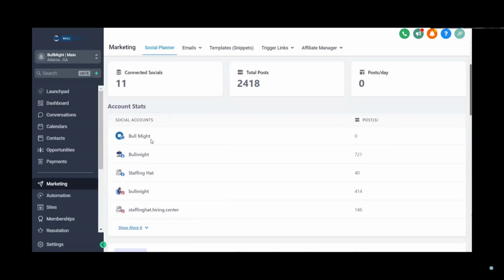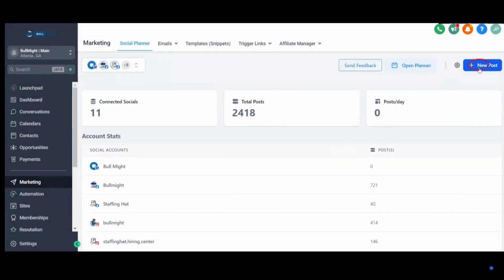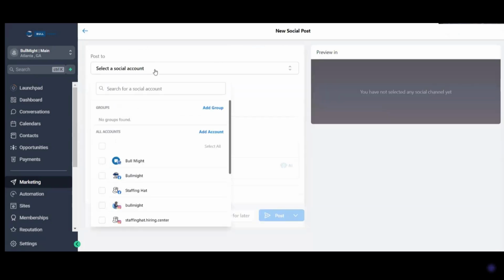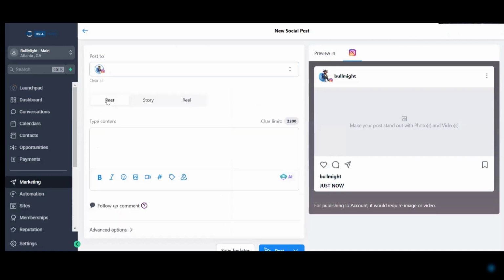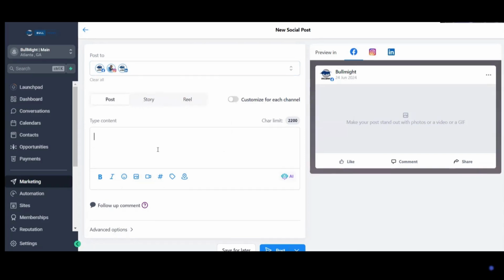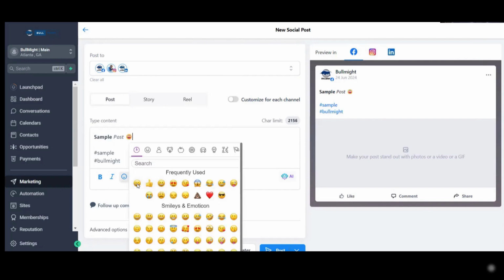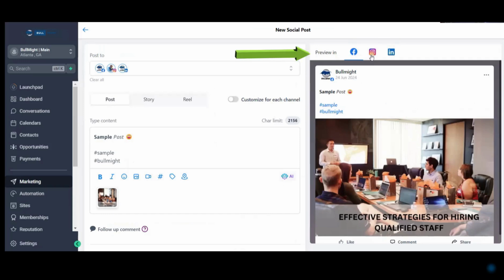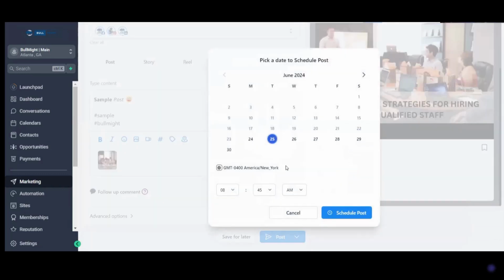How to Create Social Media Posts Manually on Go High Level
Struggling with social media scheduling? Watch this video to learn how to manually create posts on Go High Level and simplify your life! 📅✨ Get all the tips and tricks to streamline your social media strategy.